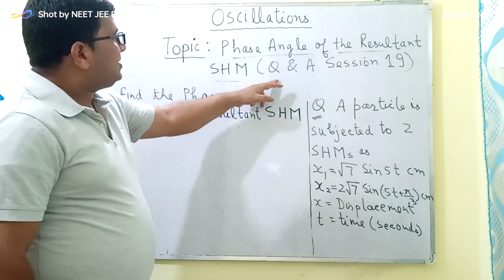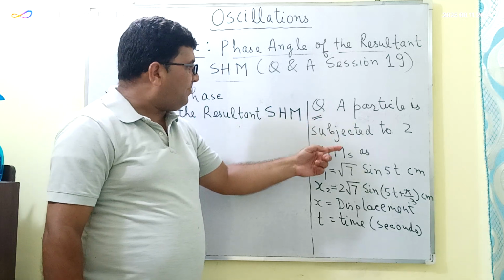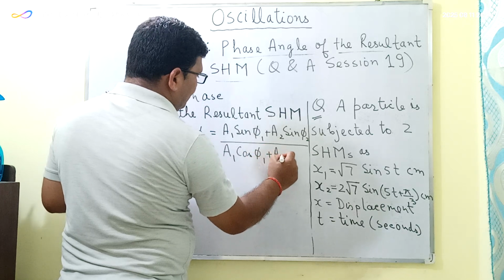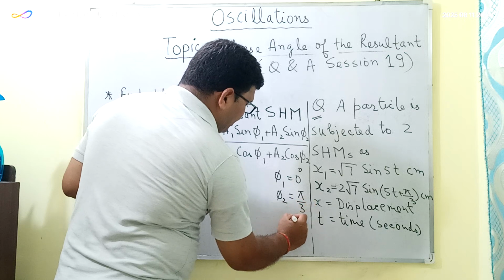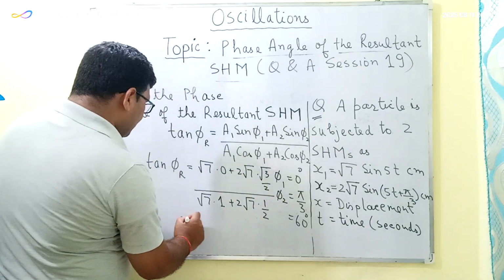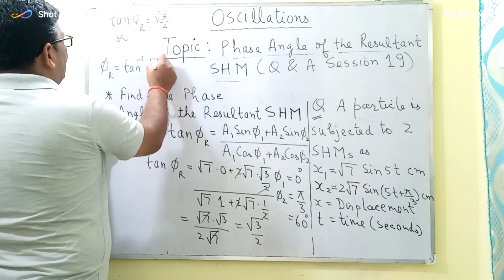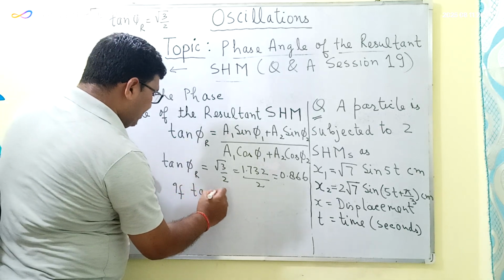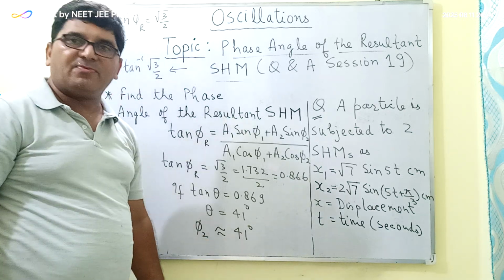Mastering Phase Angle of Resultant Simple Harmonic Motion :Key Formula Explained (Q & A Session 19 )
Mastering Phase Angle of Resultant Simple Harmonic Motion : Key Formula Explained ( Q and A Session 19 )

Method: Use the formula for finding the Phase Angle of Resultant Simple Harmonic Motion.

Welcome to this video session on Simple Harmonic Motion (SHM) with our latest video on " Mastering Phase Angle of the Resultant Simple Harmonic Motion"! This session will provide  you the essential formula for finding the phase angle of the Resultant Simple Harmonic Motion

- **Phase Angle calculation of the Resultant Simple Harmonic Motion** Understand the basic Formula and how it relates to SHM.
- **How to Calculate Phase Angle** accurately using trigonometric functions

**Key Important Topics:**
- Simple Harmonic Motion
- Phase Difference
-  Phase Angle of Resultant Simple Harmonic Motion
- Resultant Amplitude of Simple Harmonic Motion

- Enhance your understanding of physics concepts.
- Perfect for IIT-JEE, NEET and Board exam preparation
- Valuable for educators in creating engaging lesson